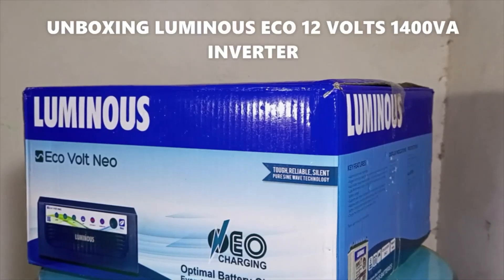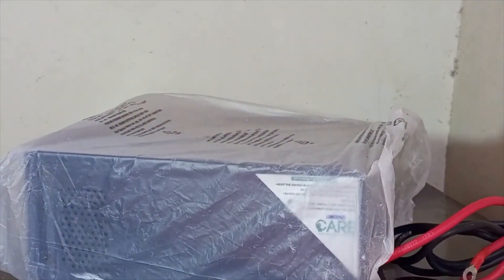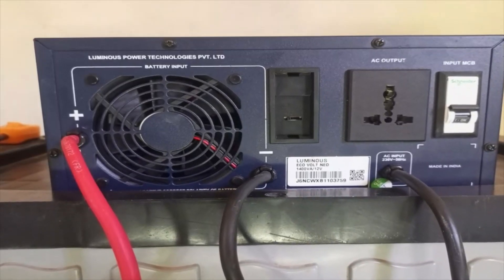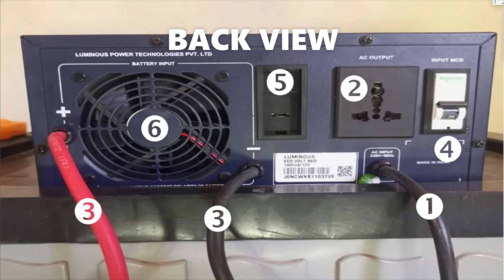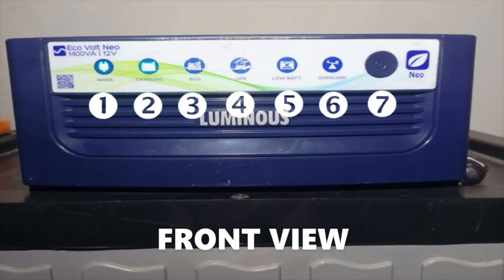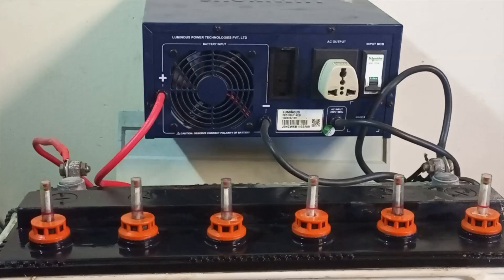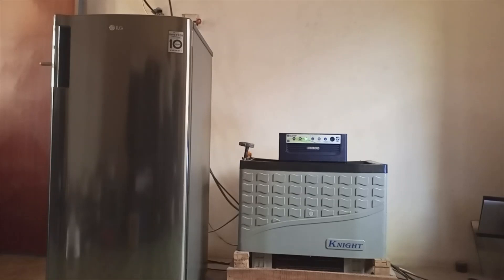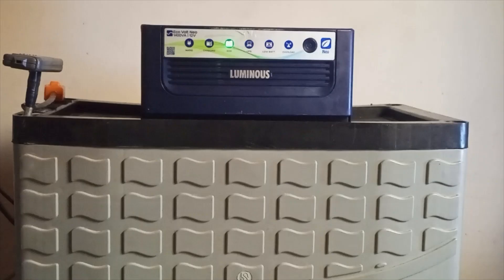UNBOXING LUMINOUS ECO 12 VOLTS 1400VA INVERTER.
Unboxing Luminous Eco 12 Volts 1400VA Advance Pure Sine Wave Inverter.

LUMINOUS EKO, 12 VOLTS  1.4KVA INVERTER is one of the latest LUMINOUS PURE SINE WAVE INVERTER that came in to  the market recently. It features advanced technologies that improve its overall performance.

KEY FEATURES:
The Luminous Eco 12Volt, 1.4KVA is an advanced pure sine wave inverter, delivery pure sine wave power output that ensures safety of your appliances.

Appliances run without noise and last longer, because the Eco Volt Neo delivers very clean power.

Ensures safety of your appliances and their lifespan.

Highly efficient and compact in size.

Capacity – 1.4KVA, Rated Power – 1100W.

Supports 1.12 Volt battery.

Full battery charging current (17A) even at low input voltage (as low as 90 volts.

Supports all Battery Types: TUBULAR.  FLAT PLATE.  SMF. Etc.

Supports ECO & UPS mode.